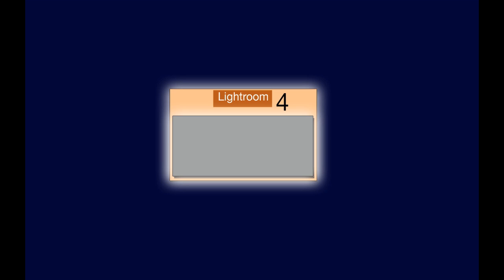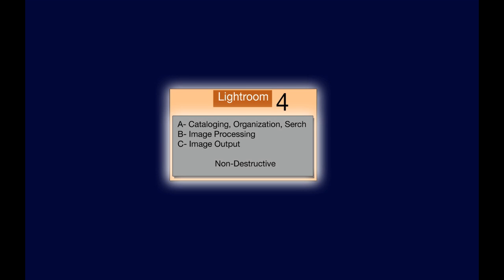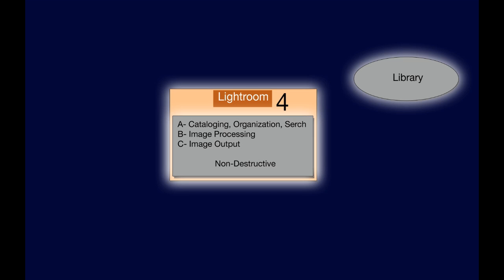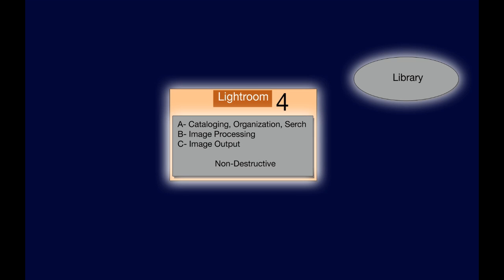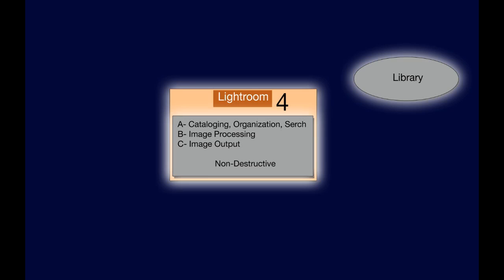Introduction to Lightroom 4 (1/2)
This is an introduction to Lightroom 4. Part 1 of 2